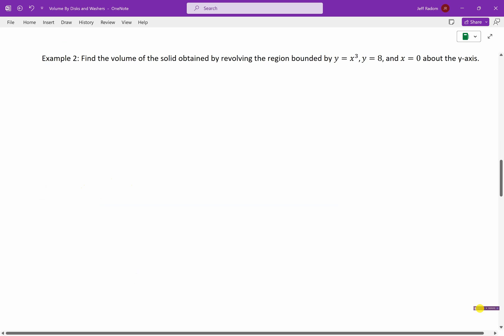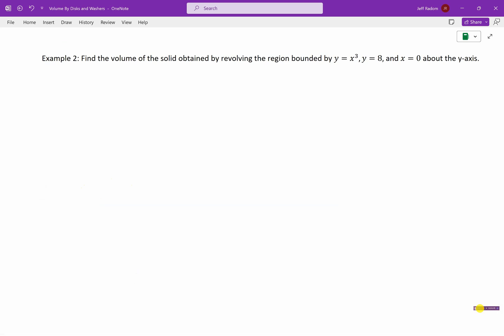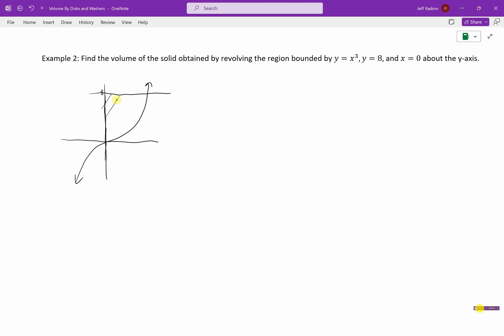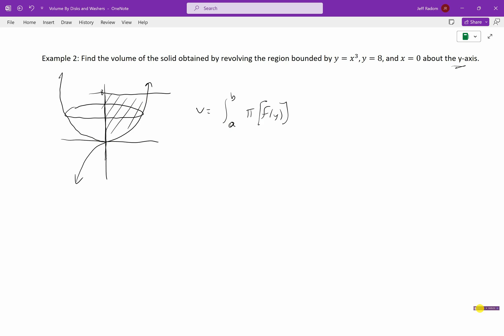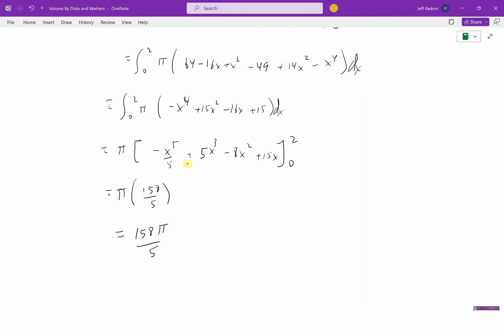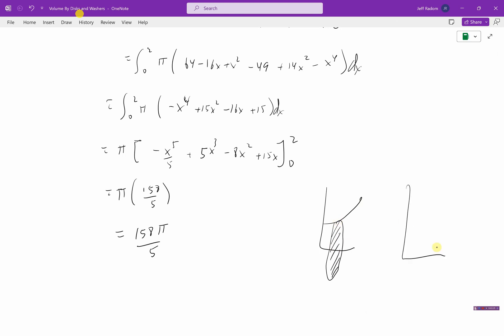Volume by Discs and Washers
How to find the volume of a solid revolved about an axis using integration of discs and washers.